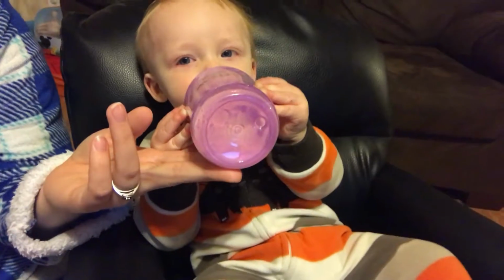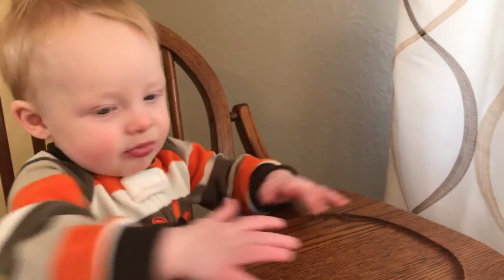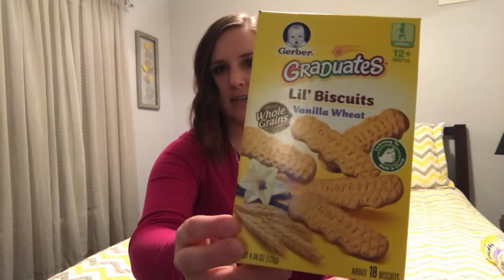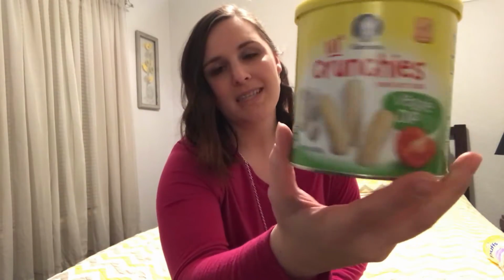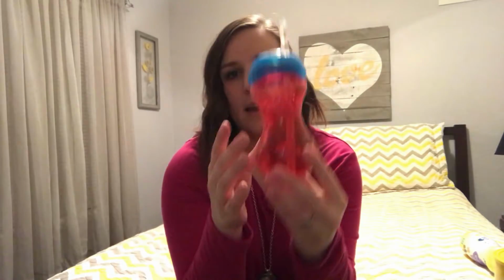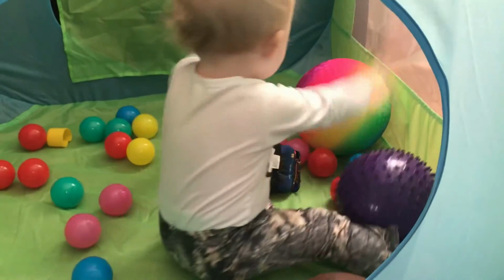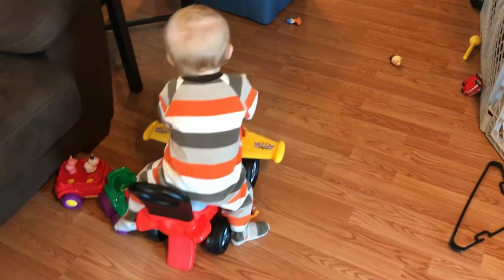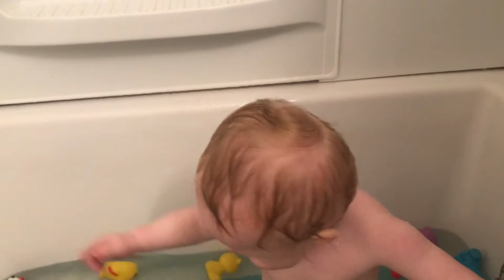BENJAMIN'S 11 MONTH UPDATE | FAVORITES AND ROUTINE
Benny is 11 months old! He loves to eat, bathe, play and try to walk. I can't believe he's almost one years old! He's growing so fast!

Hey guys! My name is Allie. I'm a new mother trying to balance life, work, marriage, and a baby without pulling out all of my hair!! I upload as often as I can and hope that I can help you find motivation in cleaning and health as well as find some tips on how to make our crazy lives a little bit easier!!!